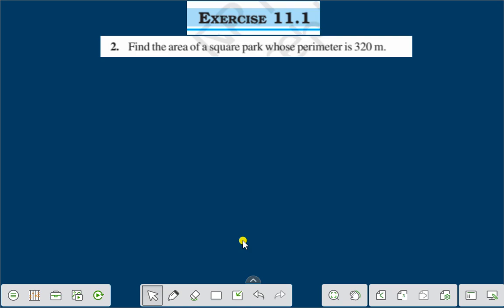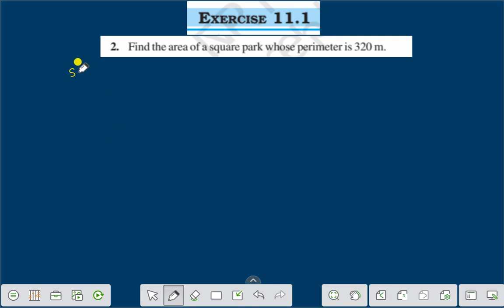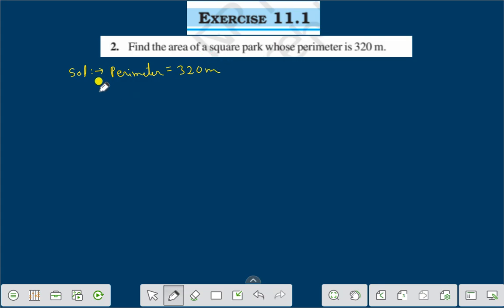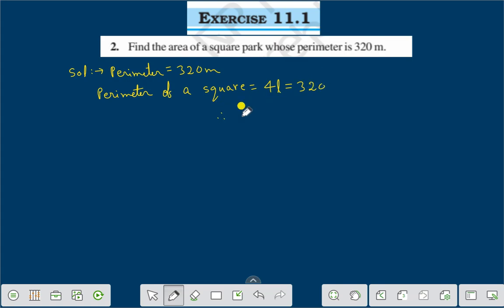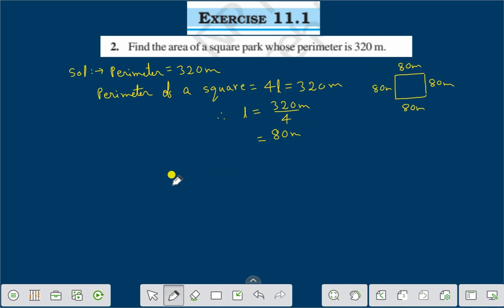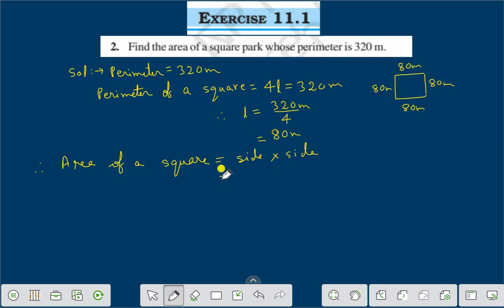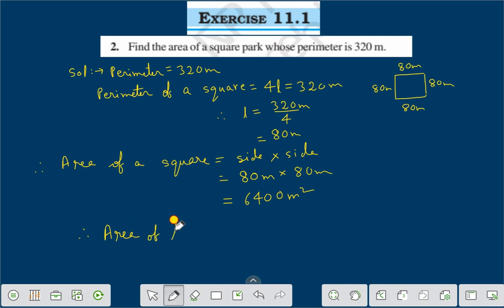EX-11.1,Q.NO-2 CH-11,CLASS-7 , PERIMETER AND AREA,MATHS,NCERT,CBSE